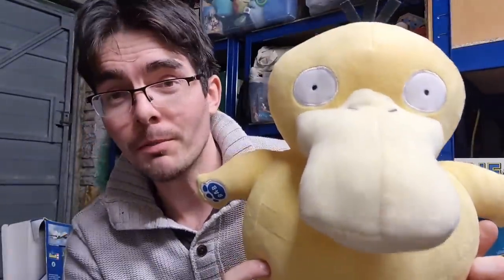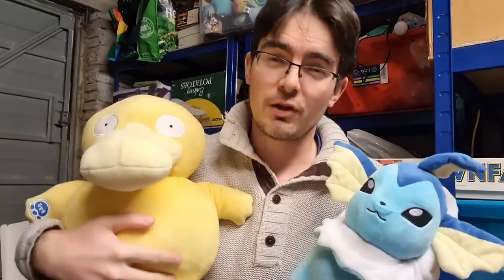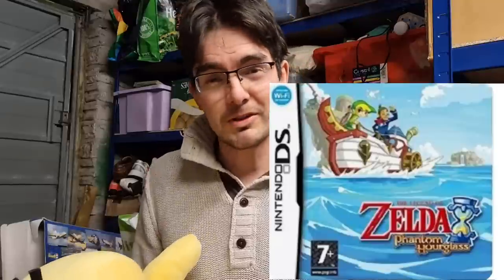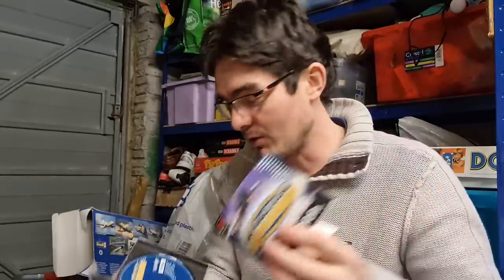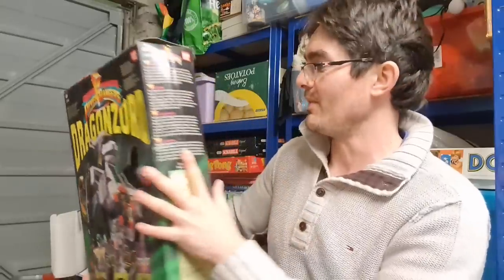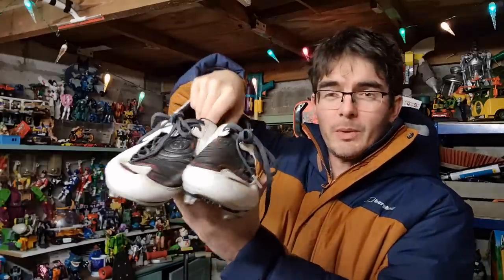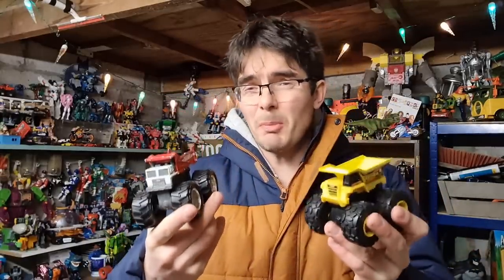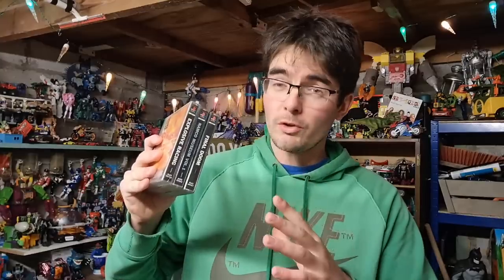You don't find these everyday!!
If you're into your retro toys and retro gaming you'll be into this one.

A Facebook Marketplace pickup and an epic swap for bits to resell of ebay for profit.

I'll also run you through what sold on ebay this week